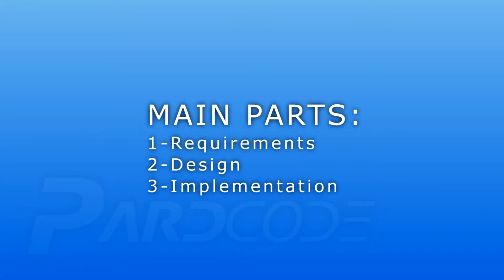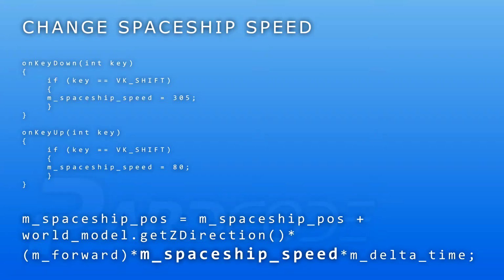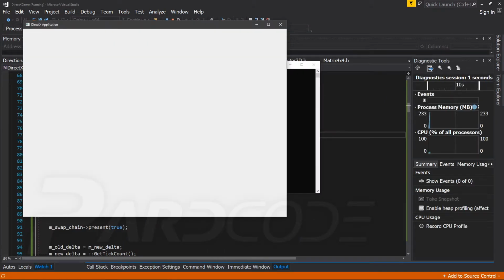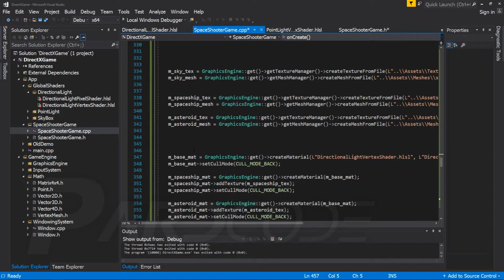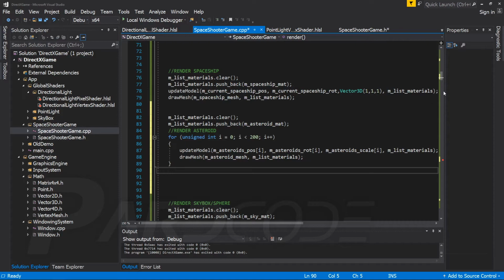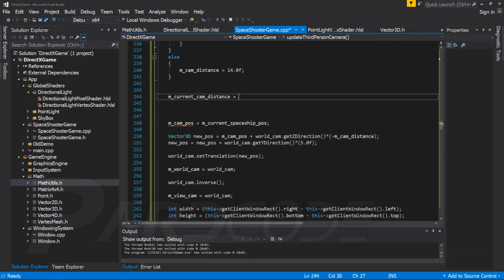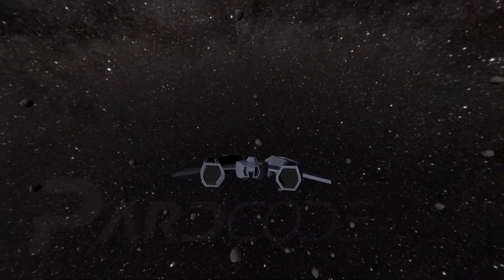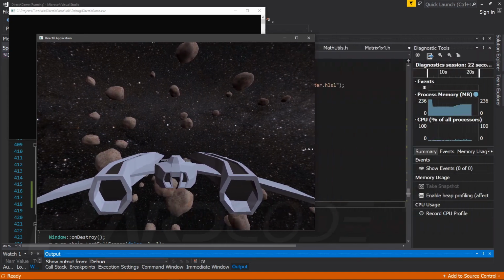Smooth Camera Movements | C++ 3D Game Tutorial Series #27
DESCRIPTION:
Hello everyone!
In this twenty seventh video tutorial we will see how to make smooth camera movements
In particular we will see how to use the lerp function to move and rotate our camera and spaceship smoothly
we will spawn hundreds of asteroids into our scene.
and, as last thing, we will exploit the lerp function to introduce visual feedbacks for normal and turbo speed modes

Chapters:

0:00 Intro - Info about series at
0:52 Requirements
1:12 Design
6:37 Implementation
35:33 Final Result
35:59 End